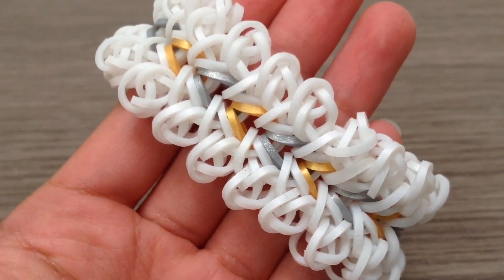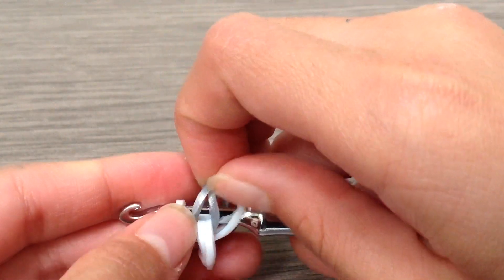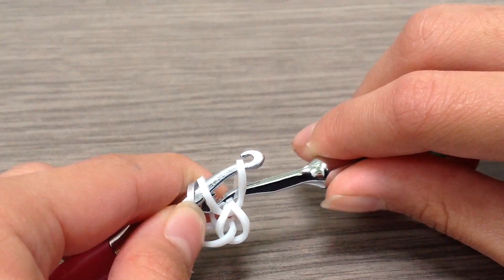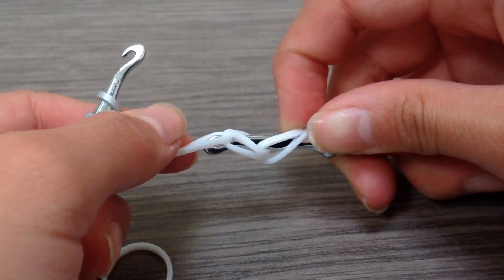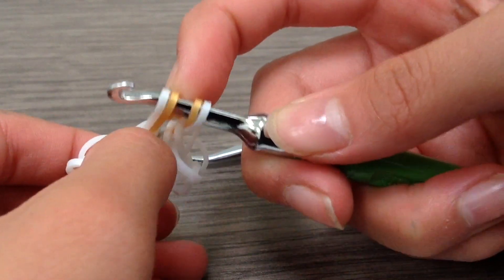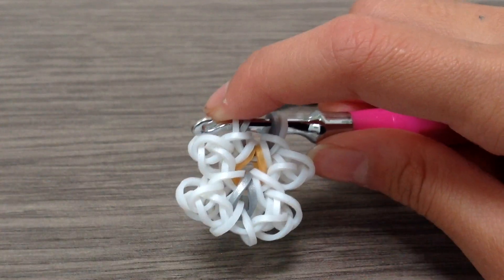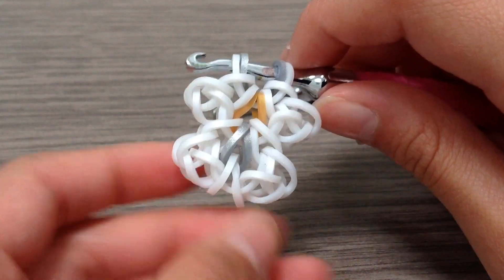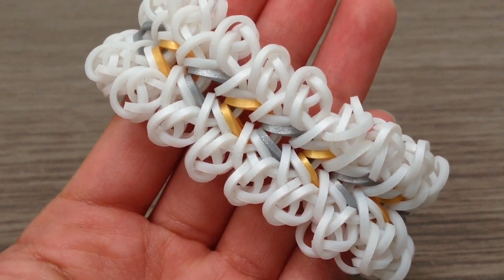NEW FROSLASSTIA || HOOK ONLY DESIGN